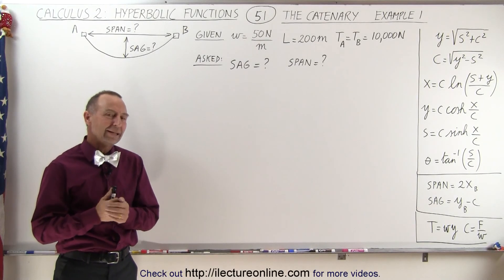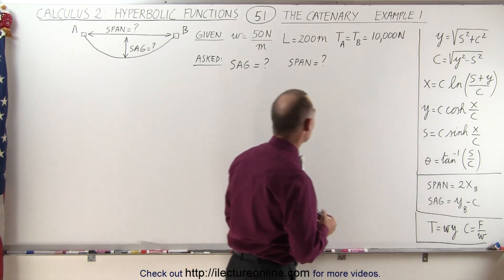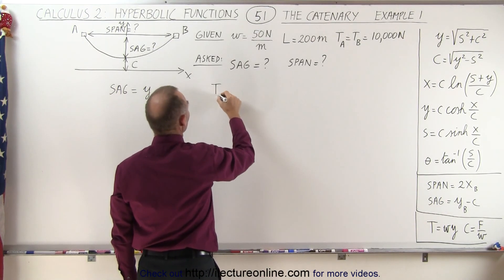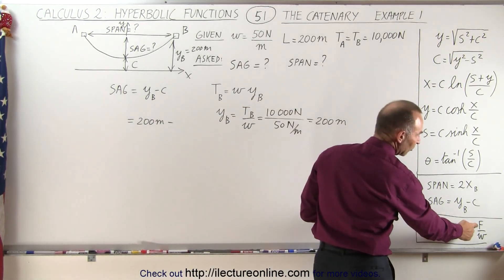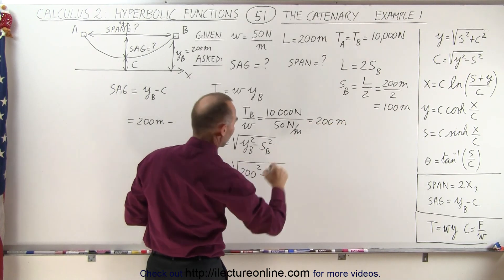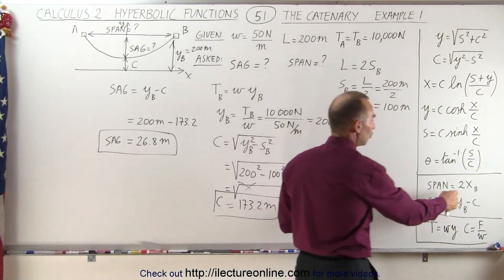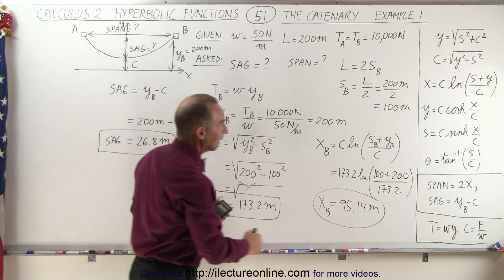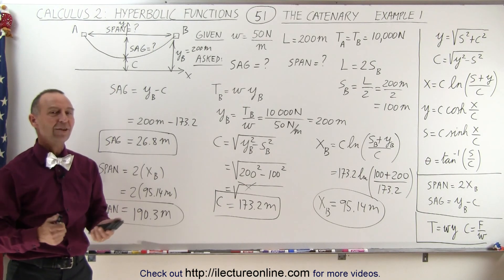Calculus 2: Hyperbolic Functions (51 of 57) The Catenary Example 1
In this video I find the sag=?, span=?, and c=? of a hanging cable called a catenary